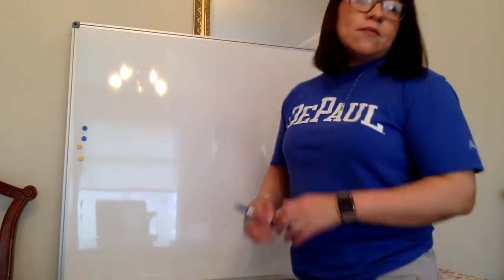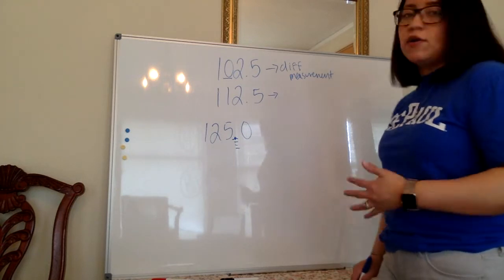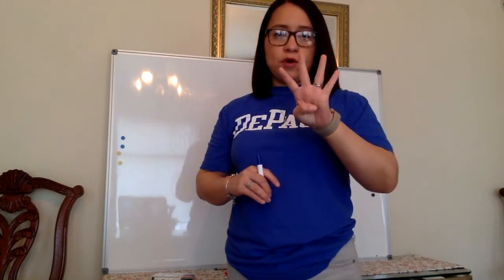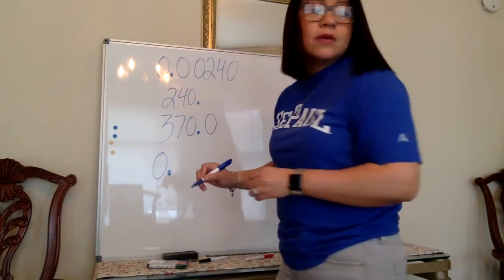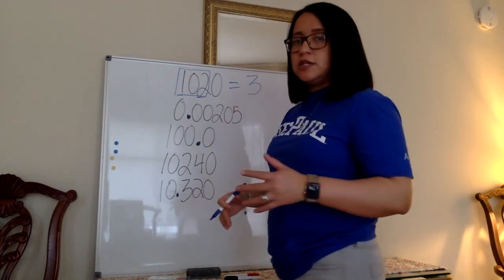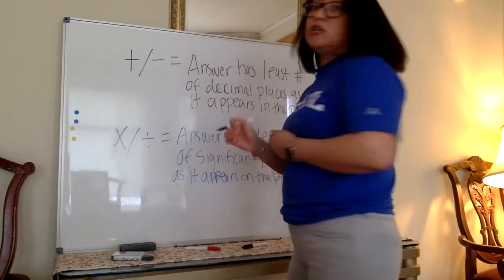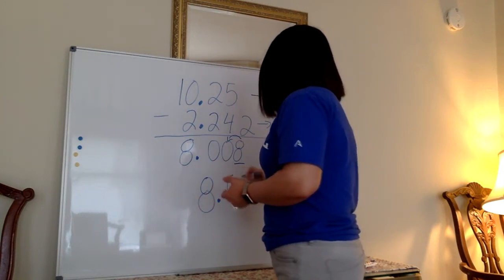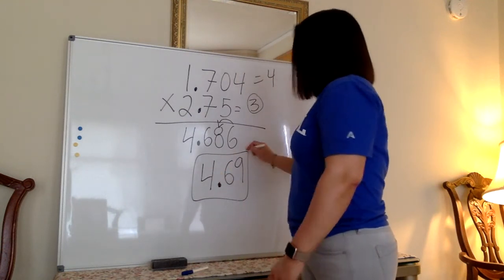Significant Digits Lecture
Please Comment Any Questions